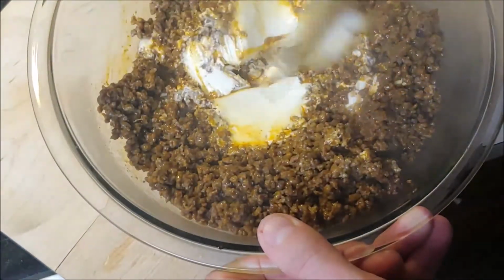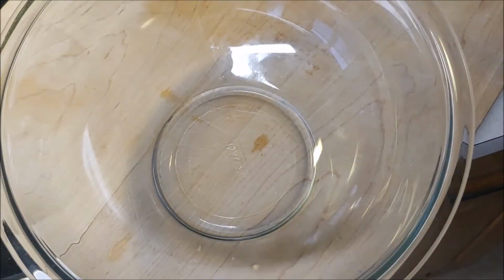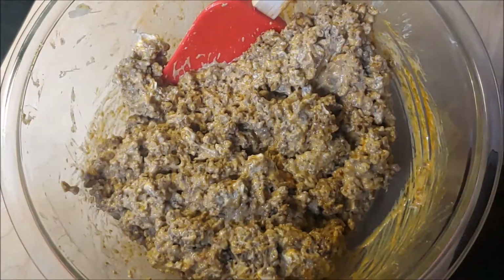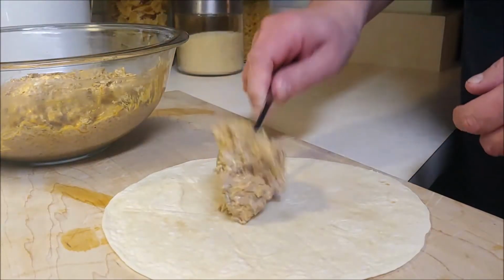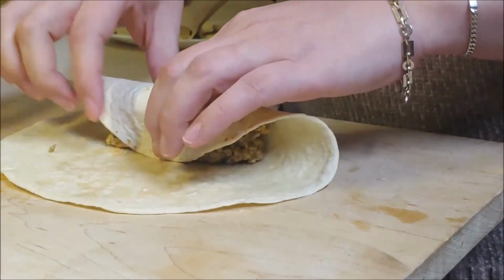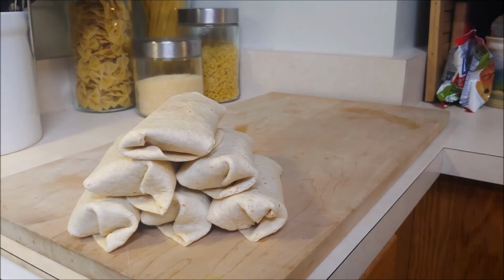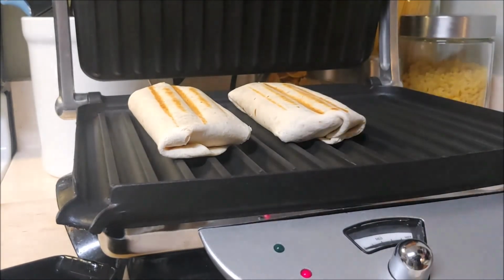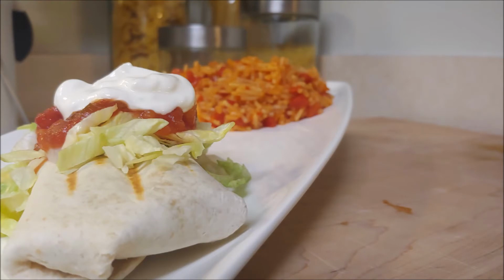Oven Baked Chimichangas | How to make Beef Chimichangas!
Oven Baked Chimichangas
How to make Chimichangas
30 Minute Meal
Hey all!
Chef is beyond excited about this one!  Do we have a 30 minute meal for you!  This dish is one of his fav's and his families too.  Oven baked Chimichangas are so easy to make and they are so good! You can even use Gluten free Tortillas to make this a Gluten Free dish!  One of the reasons this dish is so good however is because the leftovers are still good!  This is one of those dishes where you can eat one a day or so later and they are still so good!  This dish also doesn't cost much to make and it makes a lot.  We do hope you try this one out!
Remember Cooking should be FUN, have FUN doing it!
The Cooking Corner

Ingredients:
1 LB Beef
Taco Seasoning, may require 2/3 Cup water
8 Ounces Cream Cheese
1 Cup Shredded Mexican Cheese.  (Cheddar, Monterey Jack, Asadero &  Quesadilla Fancy Cheeses.  You can pick a pack up at the store or use whatever cheese you want.
Tortillas
Shredded Lettuce
Salas
Sour Cream
Any other ingredients you want to use as toppings or to mix in.  You can also use chicken or steak to substitute for beef.